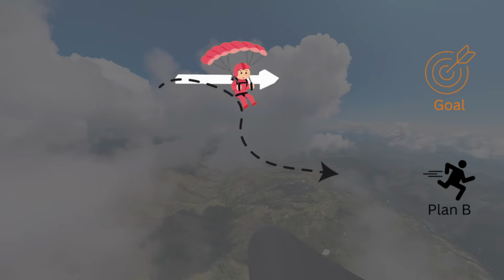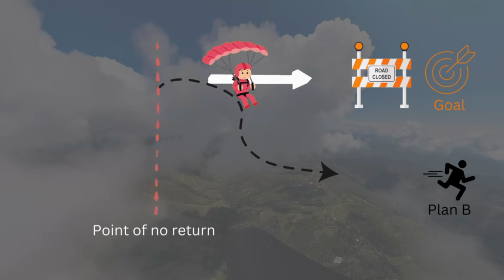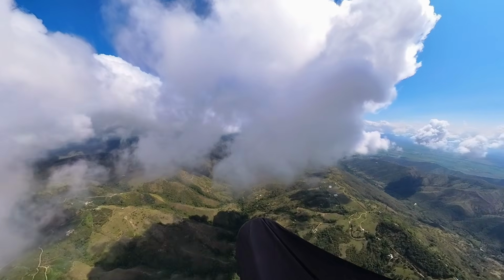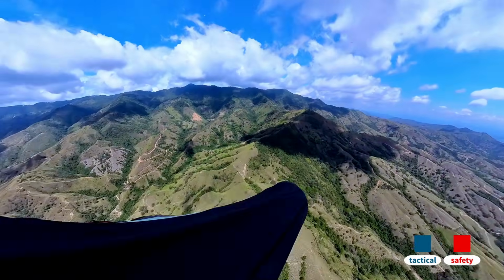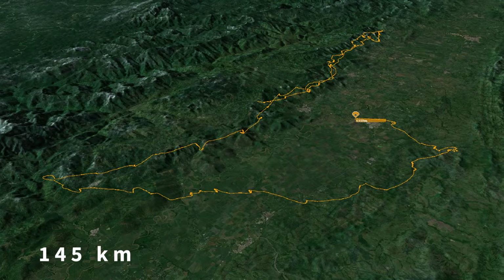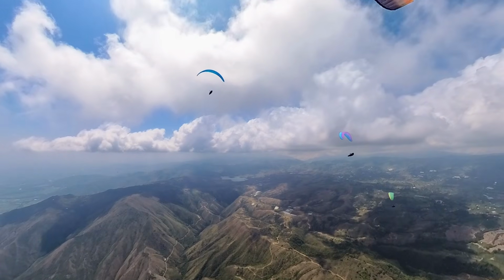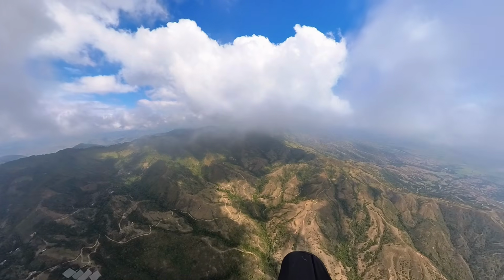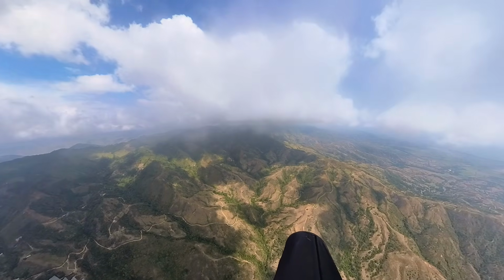Risk management in XC flights | Low save over a power line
It is important to know and control your risks in cross-country flights. In this video, I show an example scenario from one of my flights to explain my risk management techniques that I learned from the best paragliding books and years of flying.

Flying site: Roldanillo, Valle del Cauca, Colombia

Niviuk Peak 6